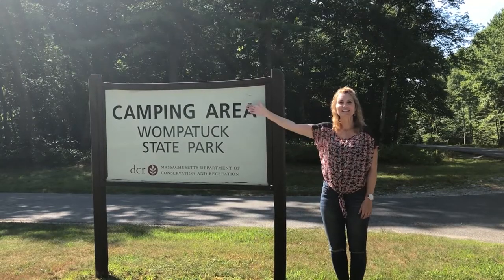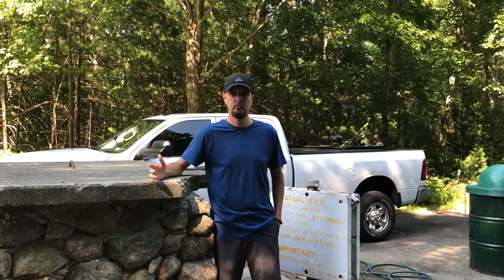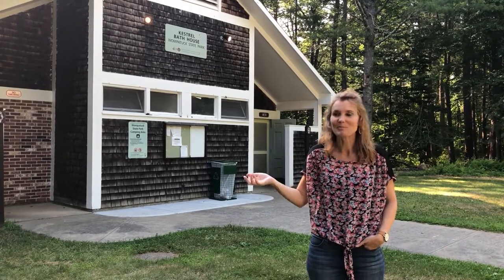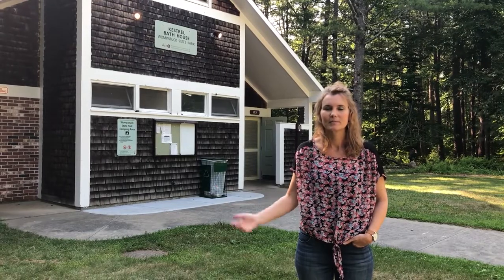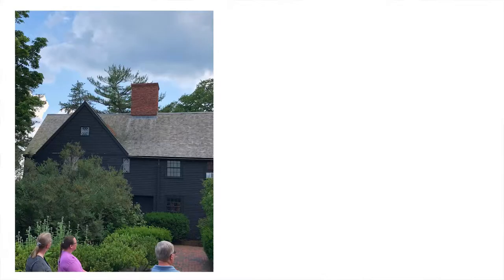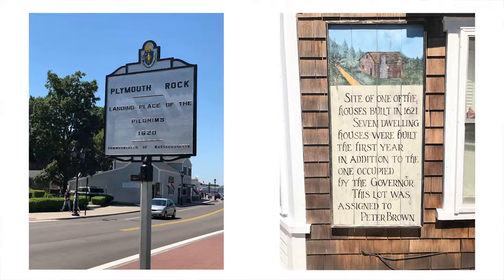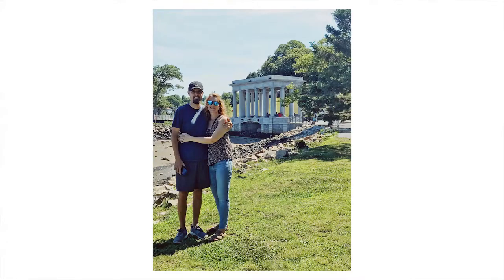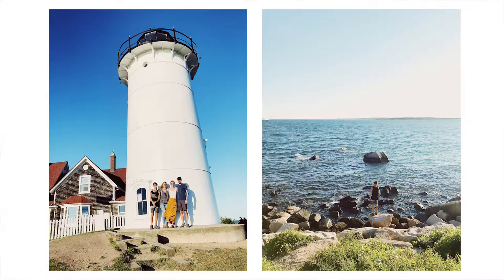Best RV Campground Near Boston, Cape Cod, Salem [TREKKN Episode 7]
In our first visit to the Boston area, we soaked in as much as possible and got to eat at the oldest tavern in America, founded in 1795! Need I say more?
We experienced so much history as we explored Salem, Boston, Plymouth and Cape Cod that we were just completely blown away.

We learned about the Salem witch trials, about the life of author Nathaniel Hawthorne who lived and worked here, and we also toured the House of the Seven Gables in Salem that Hawthorne's book was based on.

Then in Boston, we got to tour the Old South Meeting House where Ben Franklin was baptized and where the idea for the Boston Tea Party was born. On top of that, we got to eat lunch at the oldest tavern in America: The Bell In Hand Tavern located in Boston's North End near Little Italy...also incredible, by the way!

Finally, on our day trip to the south of the city, we stopped at Plymouth Rock and were able to walk through the historic city of Plymouth (or Plimouth as it was originally called). For our finale, we made it out to Cape Cod and experienced a little bit of the coast line at Falmouth. We got some great pictures of the Nobska Lighthouse near sunset and glimpsed Martha's Vineyard just across the water.

All of it was just jaw-dropping. In addition to the beauty and history, we experienced some of the kindest and most considerate folks we have ever come across here in Massachusetts. From the courteous drivers who almost ALWAYS make space and let you in, to the friendly folks who stop you in the street to strike up a conversation or just want to find out if you need any help finding your way around, we were pleasantly surprised at every turn. It was a truly remarkable experience for all of us.

TIMESTAMPS FOR YOUR CONVENIENCE:
Wompatuck State Park Campground - 0:25
Wompatuck Pump Bike Track - 2:14
Salem, MA - 4:57
Plymouth Rock and Cape Cod, MA - 5:53
Boston, MA - 8:11
Don't believe the lies about the people here - 12:35

We truly hope you enjoyed experiencing a bit of this beautiful area through our video. But if this episode does nothing else, I hope that it will help dispel some of the myths about people in this area being rude and inconsiderate, as I have been "warned" most of my life. That was NOT our experience at all, but also I want to be clear that I truly believe you most often find what YOU bring. We try to bring kindness and friendliness wherever we go...but we are obviously not perfect at this. So if you visit, bring your best self and you will have a much better chance of having a very positive experience.

DJI Osmo Mobile

If you're just getting started with filming and are using your phone, we strongly recommend a device like this Osmo Mobile to give you higher quality, smooth, stable footage. It is a game changer.

Lastly, all music used in this video is through a subscription Multiple artists produced these stellar tracks and we are very grateful for their remarkable talent

Axel Ljung
Sebastian Forslund